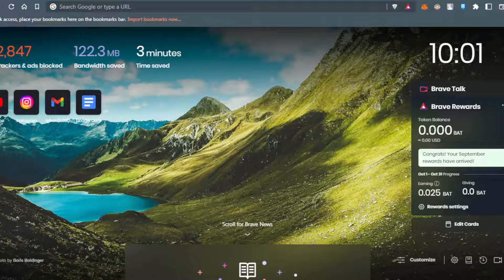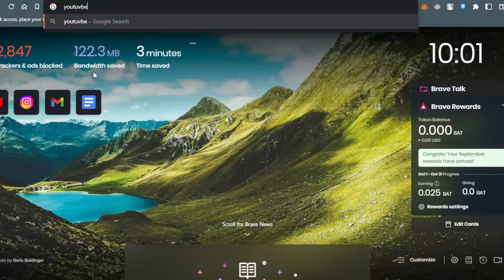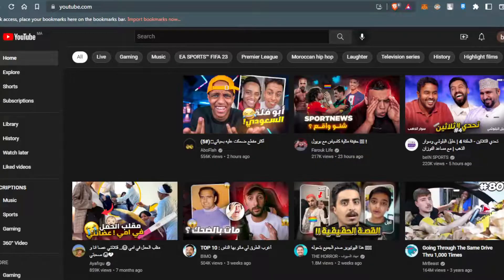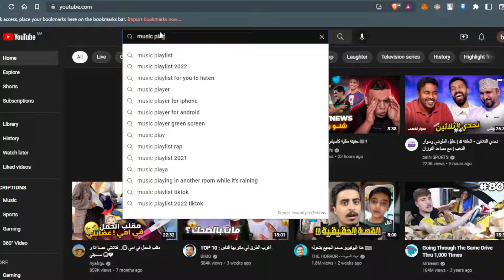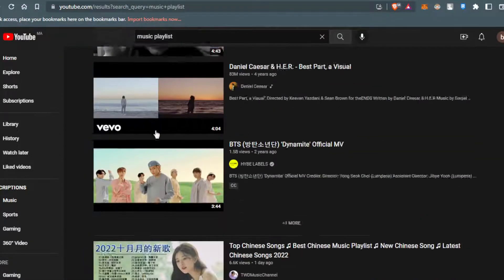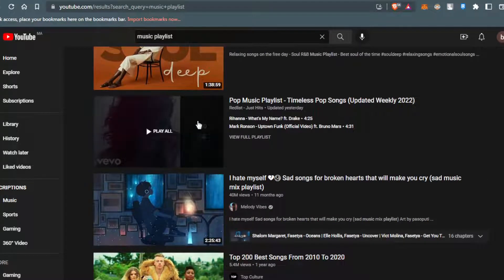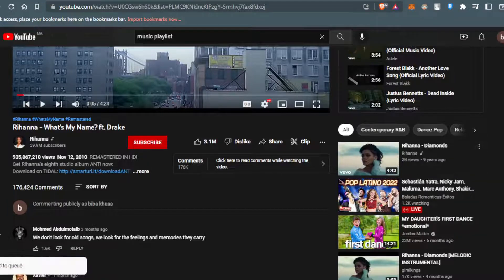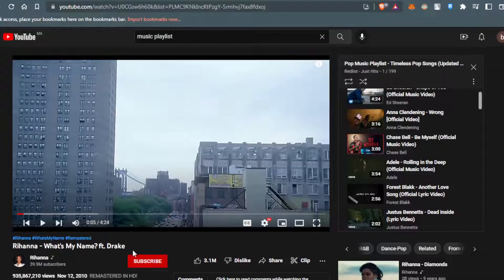How To Queue Videos On YouTube Tutorial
Today I show how to queue videos on youtube tutorial,youtube add to queue,queue videos on youtube,how to queue videos on youtube app,queue videos youtube,queue youtube videos